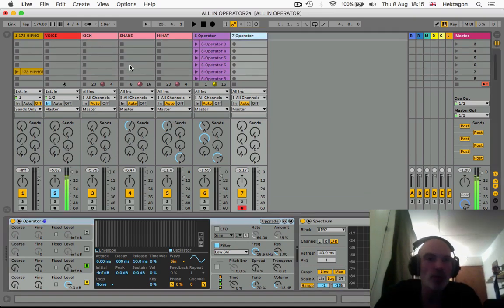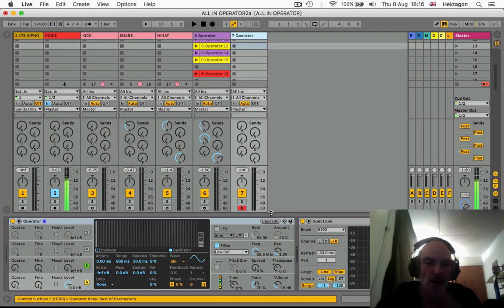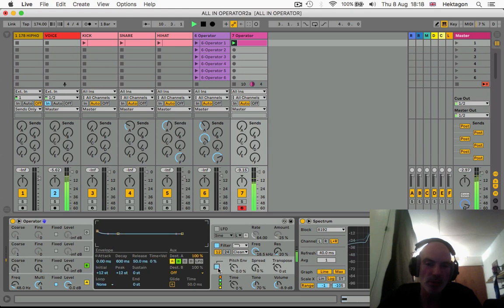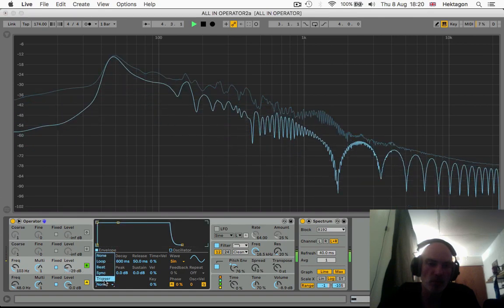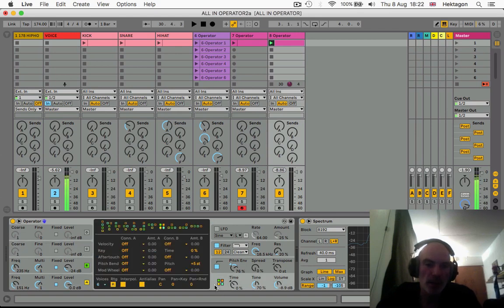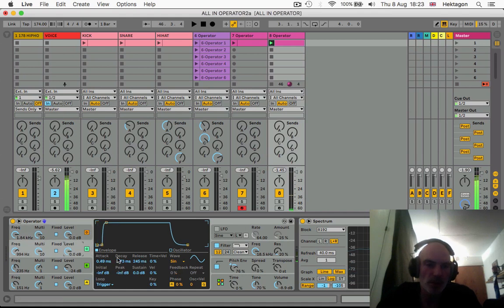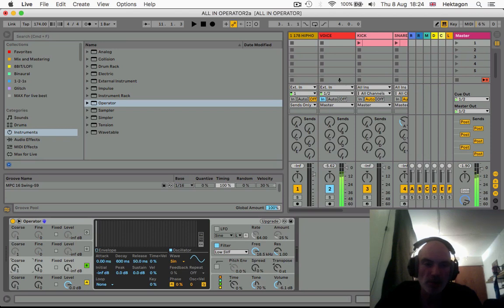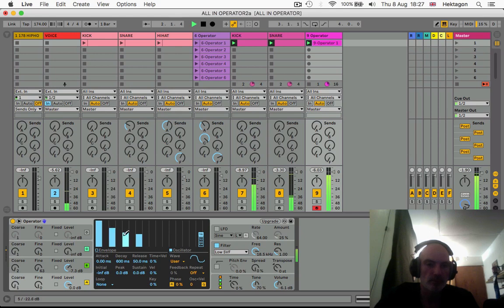ABLETON OPERATOR IN ZEN MODE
Here is my first video tutorial of many more to come, I have been meaning to do this for a while. So I hope you will enjoy it. Feedback is very welcome.